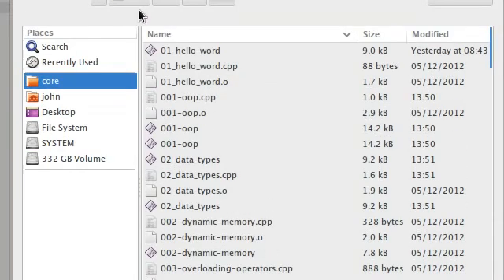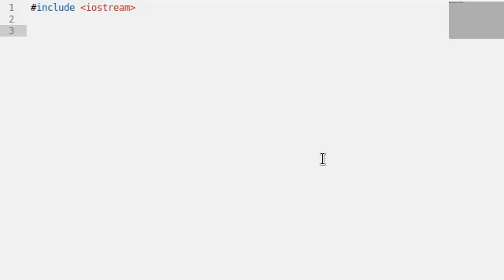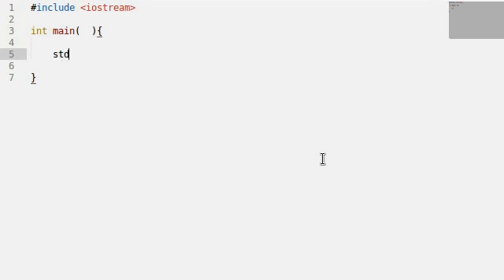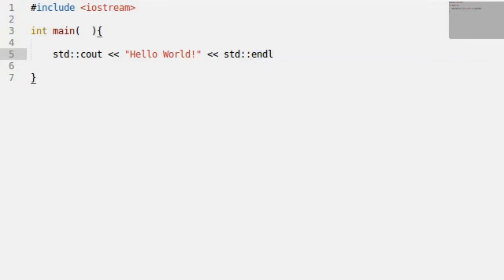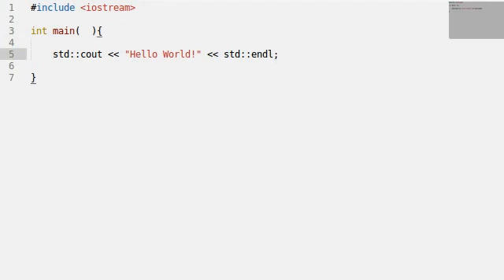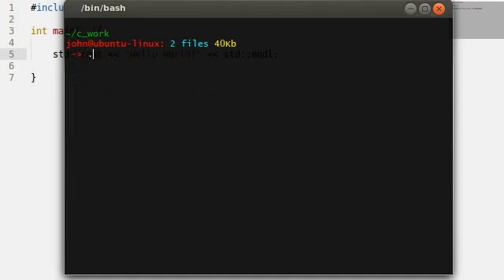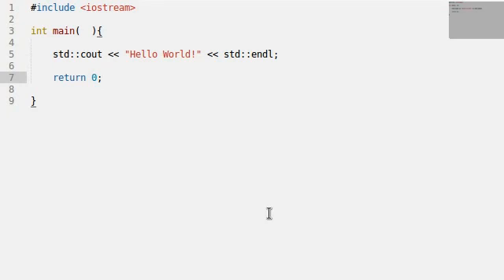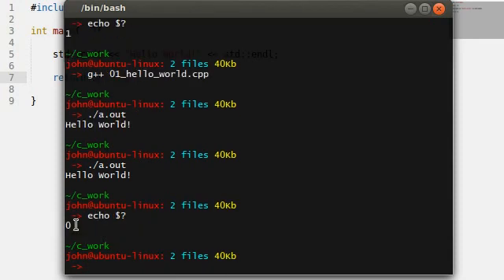C++ 01 Hello World!